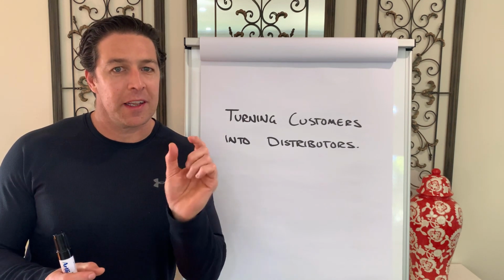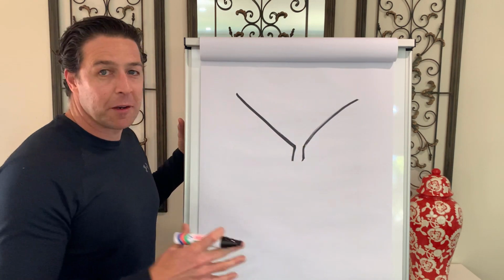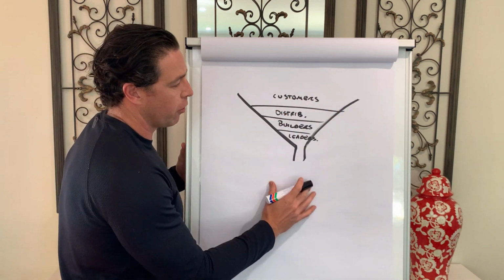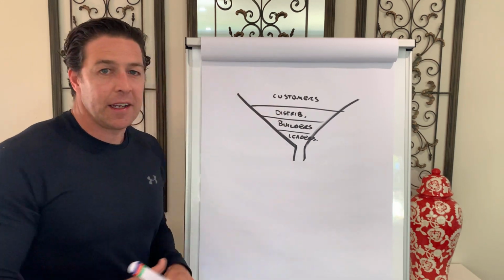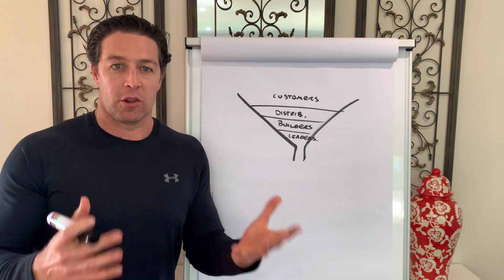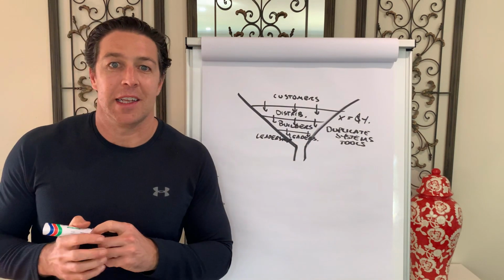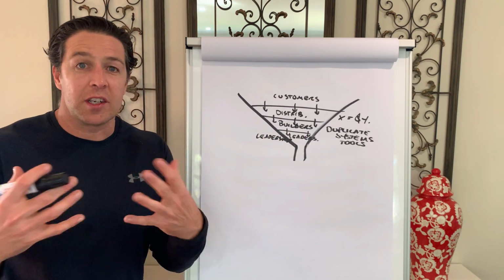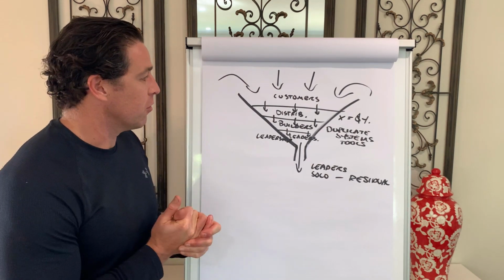Network Marketing Training – How to Turn Your Network Marketing Customers into Distributors ...FAST!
Join Andrew Logan and Leverage to Legacy in today network marketing training video. This video is about turning customer into distributors. You see knowing how to turn your network marketing customers into distributors is essential if you want to find success in network marketing.

The secret to magically transform customers into network marketing distributors is not really a secret at all. You need to focus on the people who are exceed expectations and are good friends with you and your family.

It is important to communicate with them efficiently so that you can share with them some essential and best network marketing tips.  Incorporate network marketing training for these people that starts turning customers into distributors.

Over and over again people often only remain customers of your network marketing business. There is so much potential here that is often not taken advantage of. These people can receive MLM training and can start turning network marketing customers into distributors.

If you can see potential in your customer why not figure out how to convert customers into distributors. It is vital to include network marketing training if you want to know how to turn your customers into network marketing distributors.

Remember to not be greedy and share your knowledge with your team so that they can convert MLM customers to distributors.

You see there are different kinds of people in your network marketing business. They can be separated into categories such as customers, builders and leaders. The ones you need to provide network marketing training to is the leaders because they are going to help create residual income for your network marketing business.

These people need network marketing recruitment tips included in their network marketing training. It will help them find the right people to magically transform customers into network marketing distributors.

Once you show them how to turn your customers into network marketing distributors, your job is done. You can let them grow by providing them with some of the best network marketing tips in your network marketing training.

Be sure to make network marketing training a regular occurrence, so that there aren’t any staff or leaders who get left behind. The network marketing business is fast paced and some people struggle to keep up, hence including network marketing training often will help them grow.

We hope you enjoyed todays video with Andrew Logan and Leverage to Legacy. This network marketing training video was made to help you understand the in and out of turning customers into distributors. If you missed anything, it is recommended to watch the network marketing training video again.

We want you to succeed in network marketing that is why we provide this free network marketing training every week. Take our advice and watch your network marketing business grow as you develop and learn from some of the best network marketing tips.

Hopefully you got value out of this video and learnt something new today. I cannot wait to see where network marketing will take you.

And if you want to achieve Financial Freedom without having to become #1 Income Earner in your company, go and grab a FREE COPY of my “7 Step System to Financial Freedom through Network Marketing” book to start creating your Leverage to Legacy life without further delay.